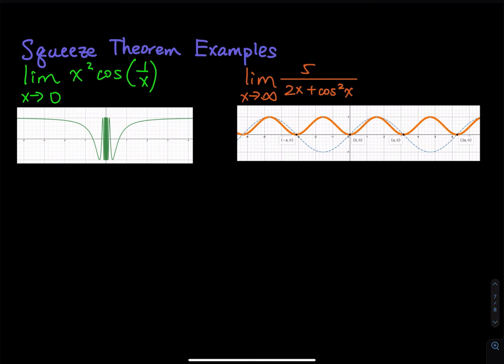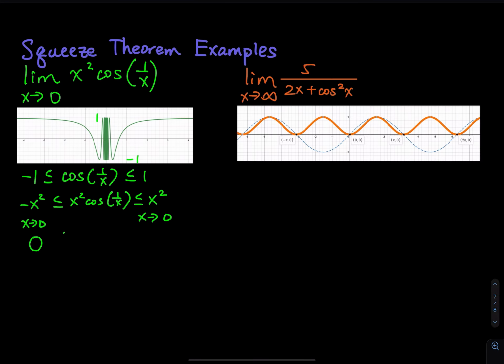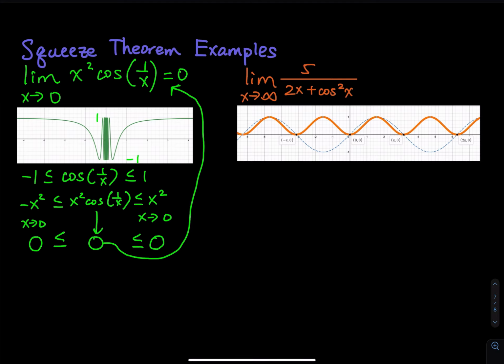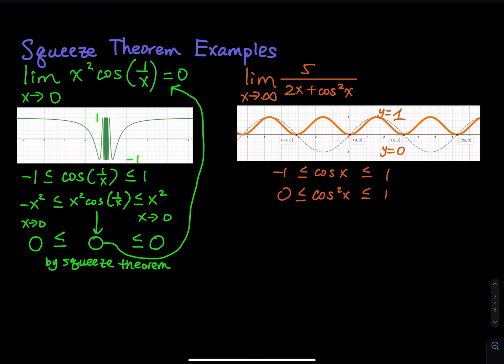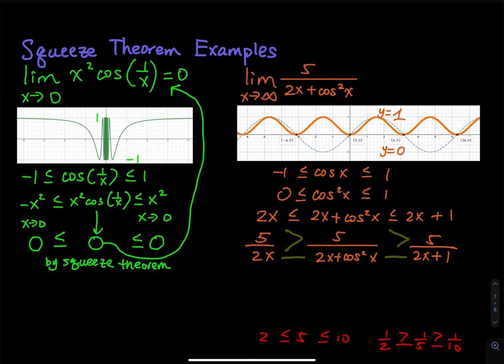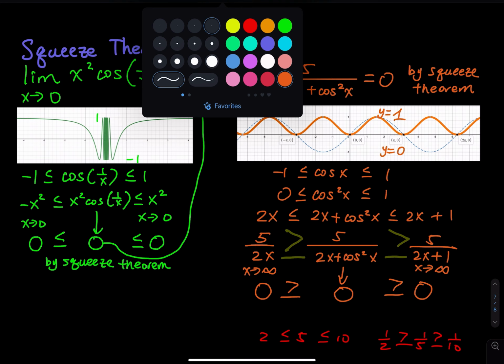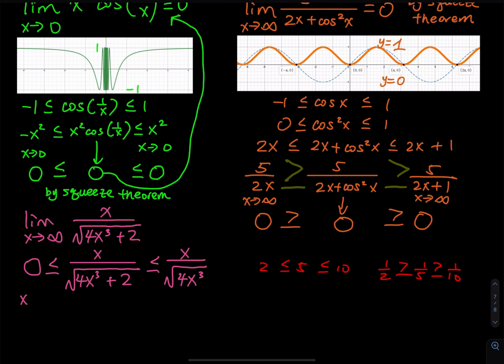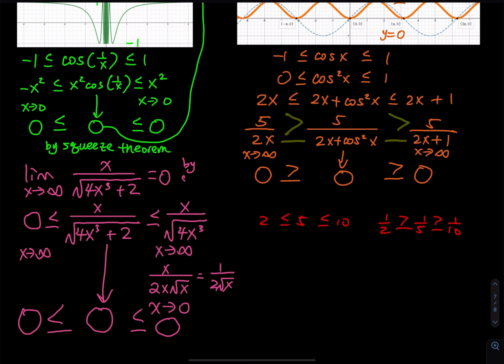1.9 Part 7: Squeeze Theorem - Different Types of Examples | Differential Calculus